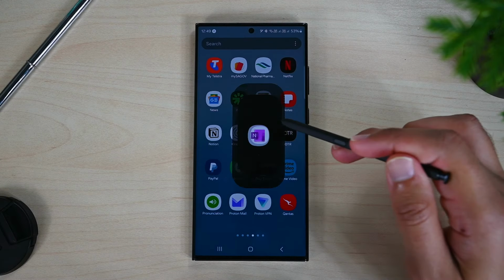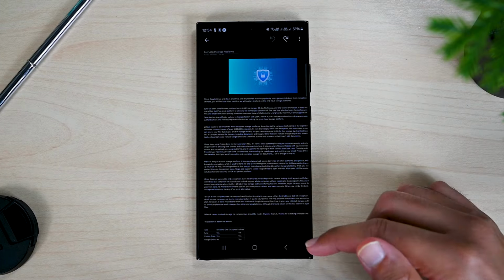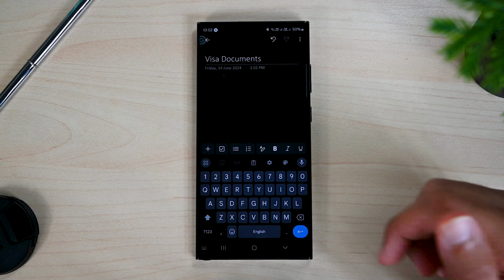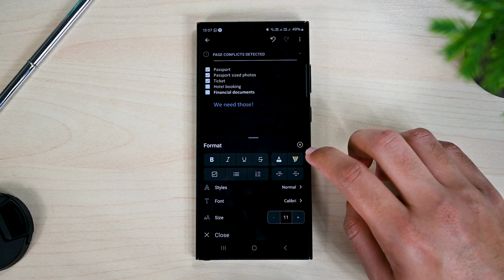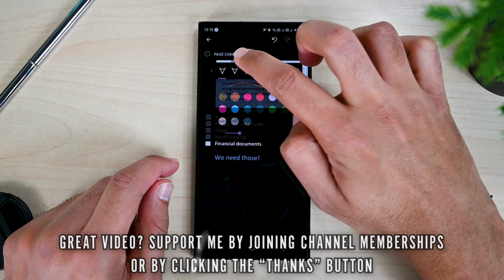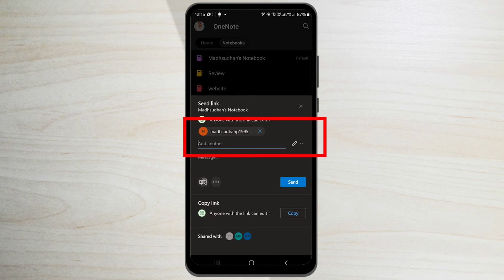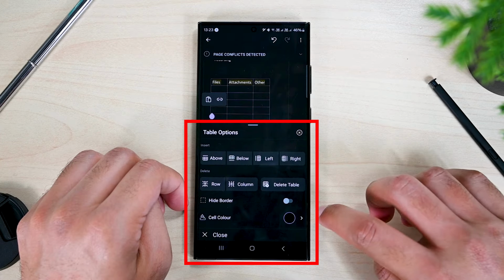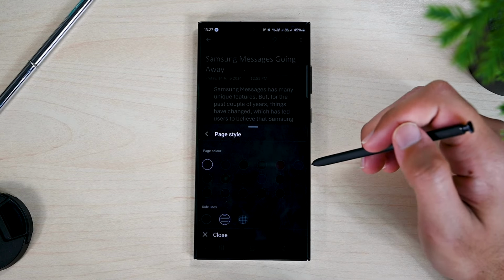How to Use Microsoft OneNote on Android (2024) - OneNote Android Tutorial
OneNote has improved in recent years, so my old video no longer covers the updated features. In this video, we will see how to use OneNote on Android.

I have covered the essential features of this app and the video will guide you to start using Microsoft OneNote like you have used it before.

Timeline
0:00 Interface and Structure
0:39 Adding New Notes
1:13 Rich Text Editing Tools
1:57 Drawing
2:44 Sharing Notes
3:08 Searching for Stuff
3:22 Additional Features

The gear I'm using right now